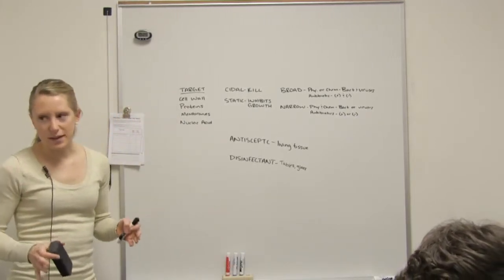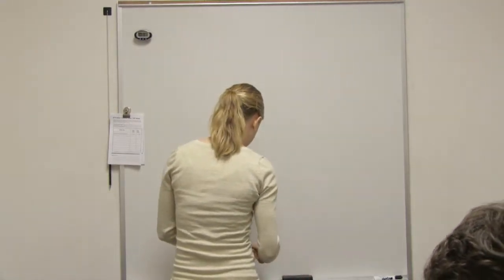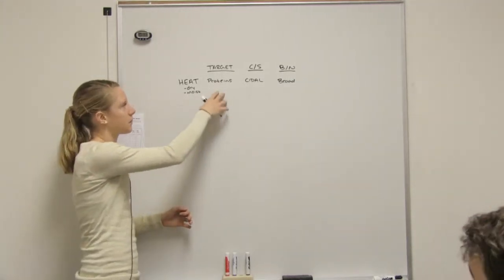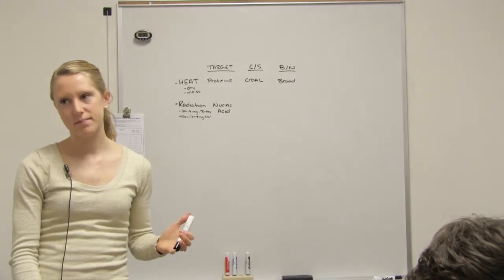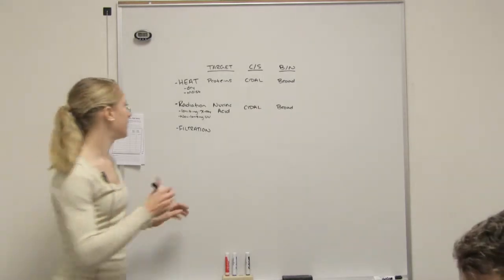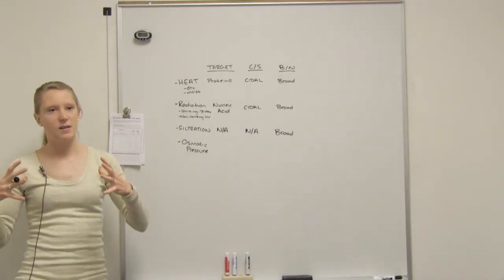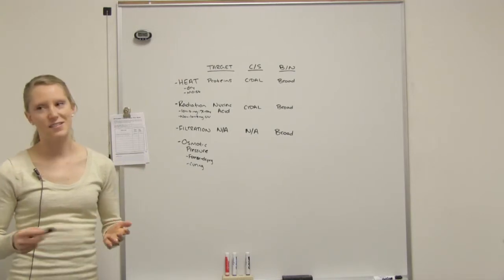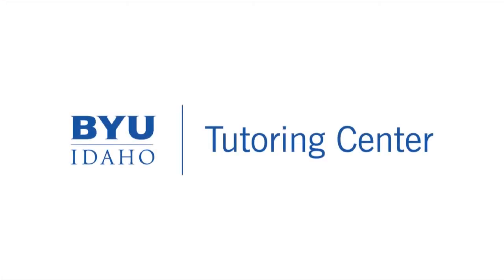Physical Methods of Control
This General Microbiology video teaches Cidal/Static, Broad/Narrow, and Target of the physical methods of control: heat, radiation, filtration, osmotic pressure.